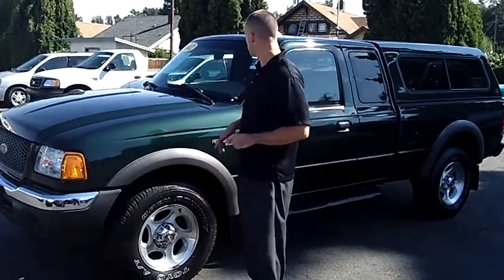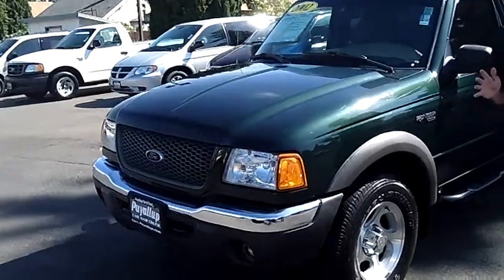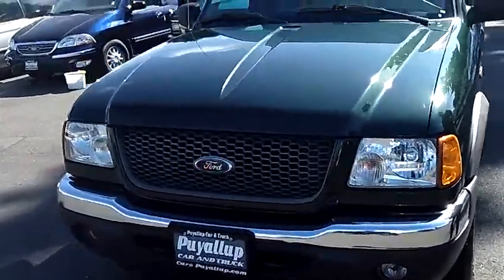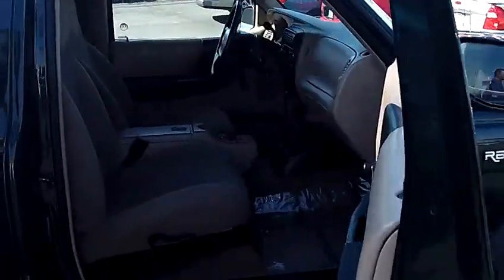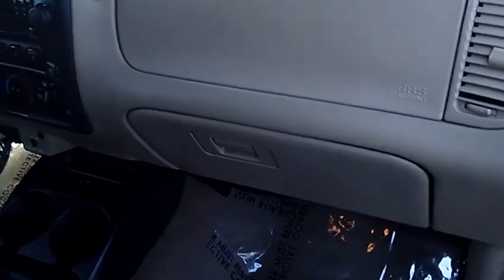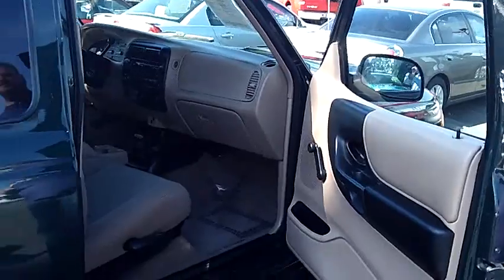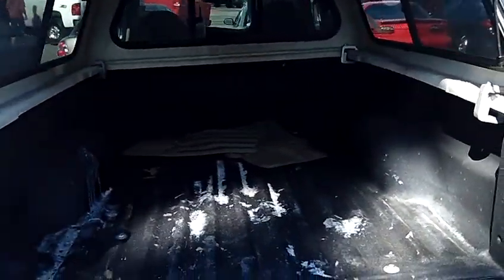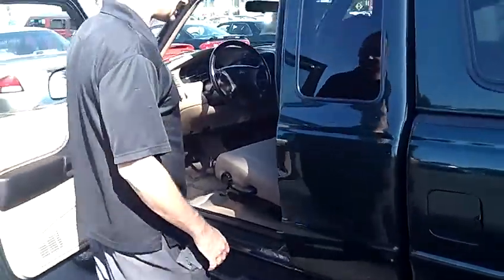2002 Ford Ranger XLT (Stk# 78621)